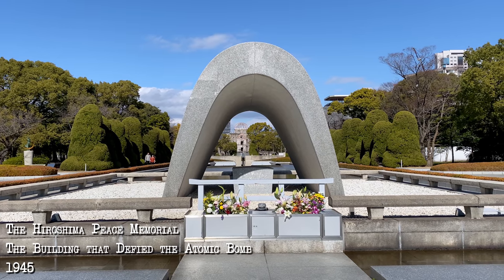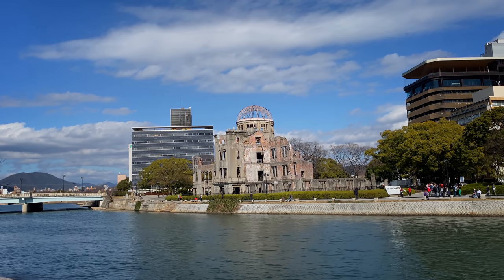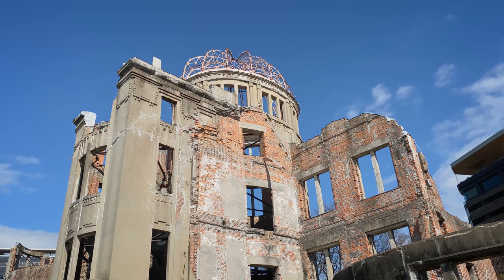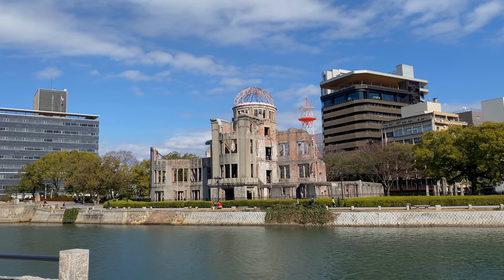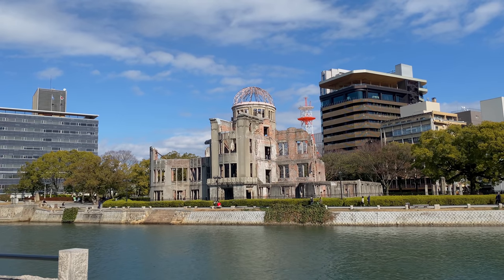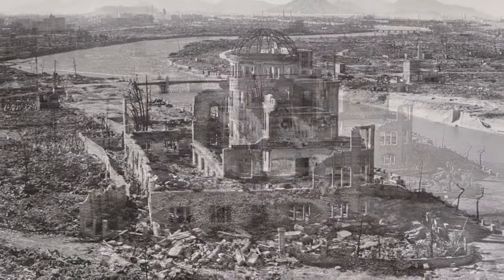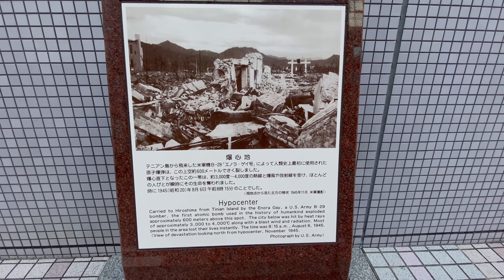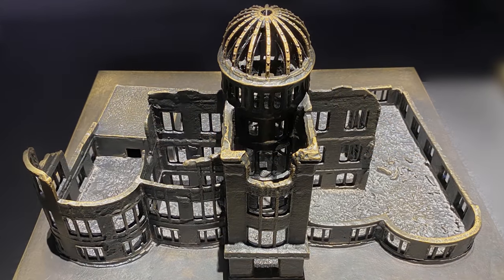The Hiroshima Atomic Bomb Dome (World War II)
The Building that Defied the Atomic Bomb

In the centre of the Japanese city of Hiroshima stands a large old derelict shell of a building, with a still semi-intact impressive dome.
It is situated next to the Motoyasu River  and is part of the Hiroshima Peace Memorial Park.
The building is commonly referred to as the Hiroshima Peace Memorial or Genbaku Dome.

T-Shirts

See the book collection here:

Amazon USA

Amazon UK

Credit:
Created by Daniel Turner
script:

Conan White
Narrator:

Sources:

The Hiroshima Peace Memorial Museum - Peace Memorial Park - Hiroshima.

Featured exhibits:

Human Shadow Etched in Stone: donated by Sumitomo Bank, Hiroshima Branch

Cap and Belt: donated by Kurakichi Tsuda
Uniform: donated by Shigeharu Fukuoka
Gaiters: donated by Kiyo Ueda

Photo credit:

RA119-134 photo by Shigeo HAYASHI / Photographed from a watchtower of the Hiroshima Prefectural Commerce Association / October 5, 1945 / Location: Moto-machi / Distance from hypocenter: approx. 260m

Books:

Hiroshima
By John Hersey

Hiroshima: The World's Bomb
By Andrew J. Rotter

Peace through Tourism: Promoting Human Security Through International Citizenship (Contemporary Geographies of Leisure, Tourism and Mobility)
by Lynda-ann Blanchard  (Editor), Freya Higgins-Desbiolles (Editor)